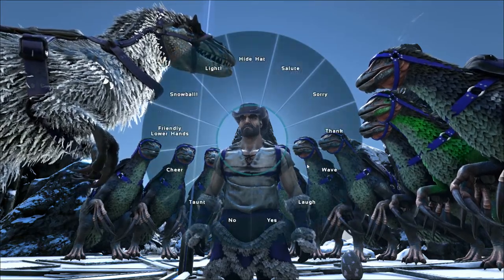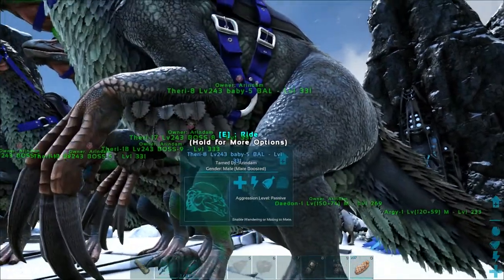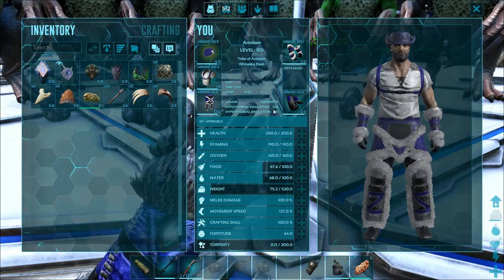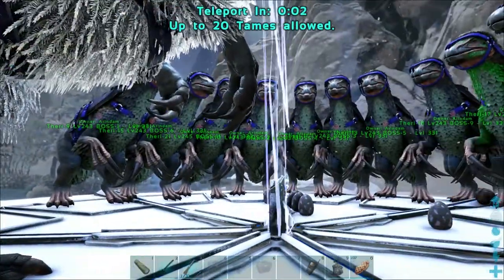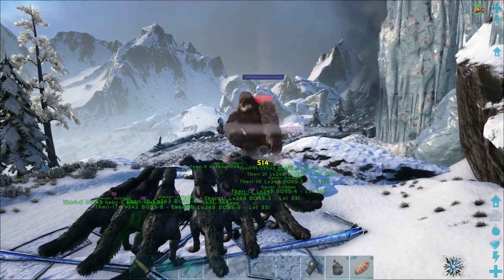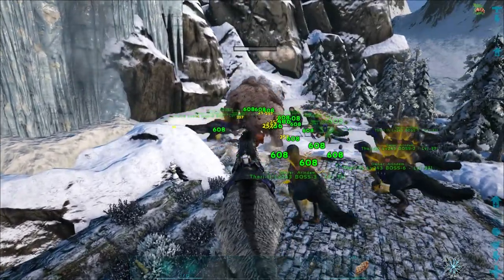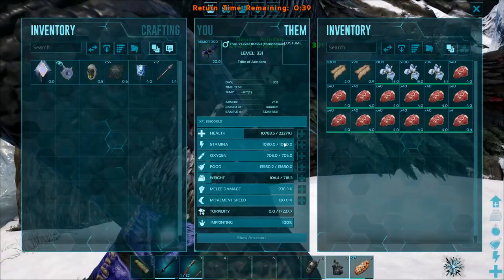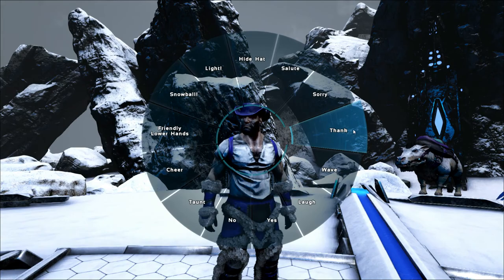Ark - (SOLO) BETA MEGAPITHECUS vs 10x Therizinosaurus - S2E12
SOLO How to kill or beat Beta Megapithecus on Official Server Difficulty Settings with 10x Therizinosaurus & a Yutyrannus.

My Therizinos are from 224 kibble tamed parents, 100% imprinted, max levelled, all having 22-23k health, 938-945% melee & with ascendant saddles. Levelling was done using XP boosts from Dossiers or Broth of Enlightenment by farming Snow Cave + killing Alpha predators. Ascendant saddle blueprint was found from East Underwater cave loot drop.
Yutyrannus is a 2nd gen 100% imprinted from 224 kibble tamed parents, max levelled with ascendant saddle. It has a balance of health, damage & stamina.

Dinos Used: 10x Therizinosaurus + 1x Yutyrannus
Boss: Beta Megapithecus
Map: Island
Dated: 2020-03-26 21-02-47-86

Hi guys, My name is Arindam Chatterjee & in Season 2 of my Ark Survival Evolved Singleplayer, I will use Official server difficulty settings to play through all the Ark Official maps(Story & non-Story). Singleplayer settings will be OFF/DISABLED & max dino level turned to 150. Only taming & harvesting rates will be increased to cater to a faster style of gameplay. Only admin commands I ever use are: gamma, slomo, saveworld & ghost(for rarely when I get stuck on a rock). I DO NOT USE CHEATS AS IT HAMPERS IMMERSION.